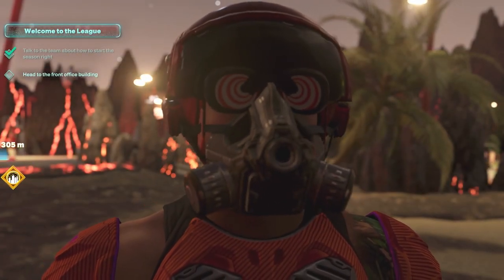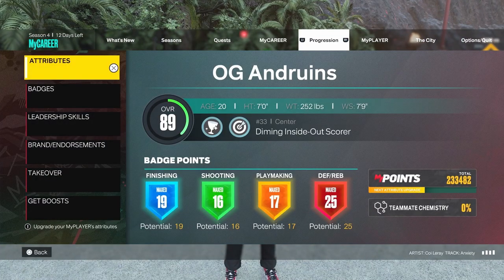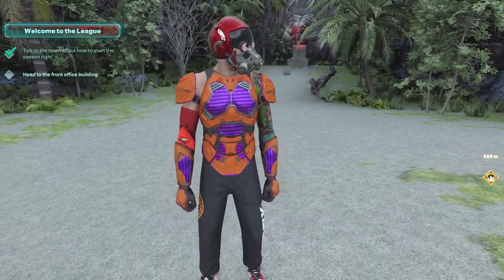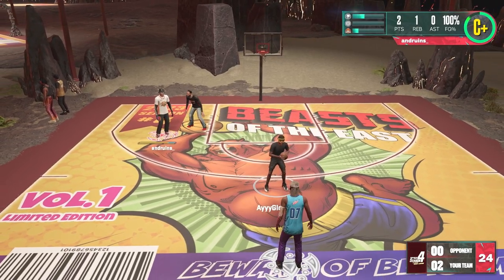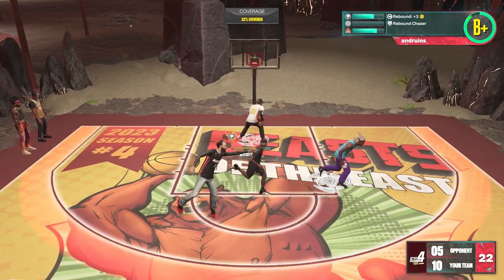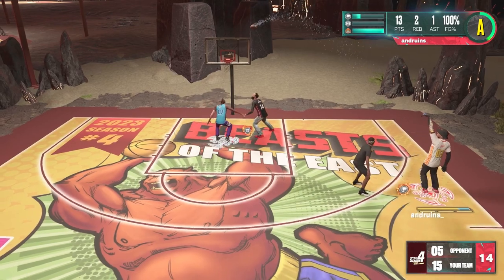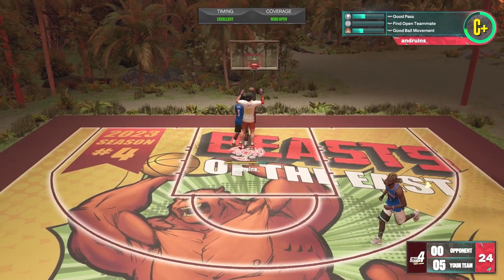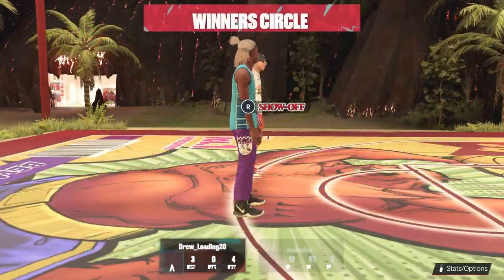I FOUND THE BEST ALL AROUND BIGMAN BUILD IN NBA2K23!!! GAMEBREAKING DEMIGOD BIGMAN IN NBA2K23!!!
This build is so good man, i am so glad i found this one... he has only gotten better since this time as well!! I APPRECIATE THE SUPPORT IT HAS BEEN UNREAL!